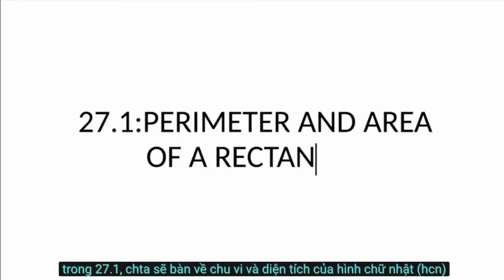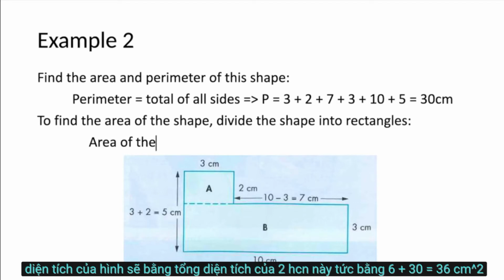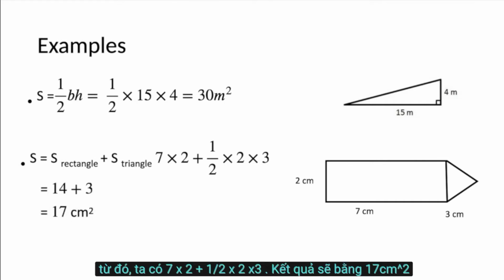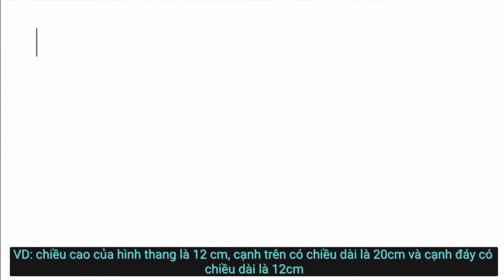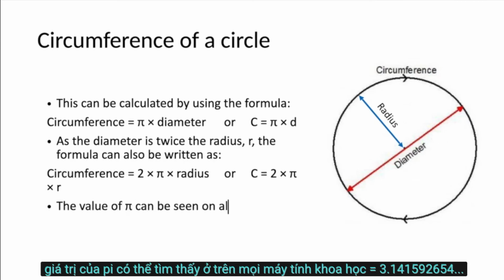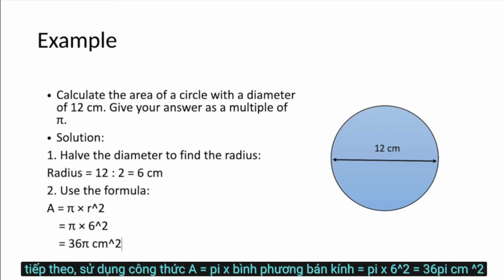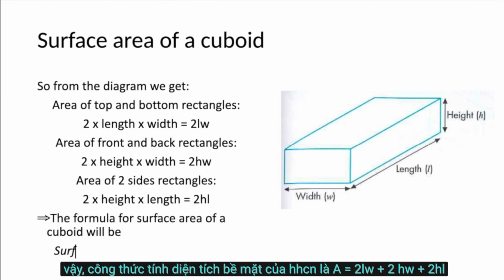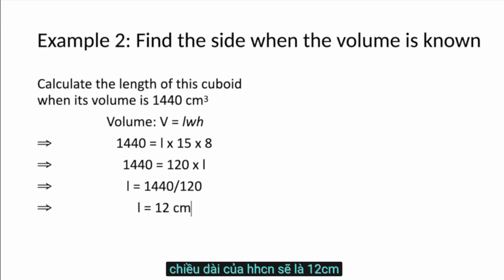Chapter 27 (27.1 - 27.6) IGCSE Maths: Mesuration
Nhóm Hà Phương Anh
Thành viên: Hà Phương Anh (trưởng nhóm), Đức Khang, Cát Tường, Minh Đức, Khánh Linh